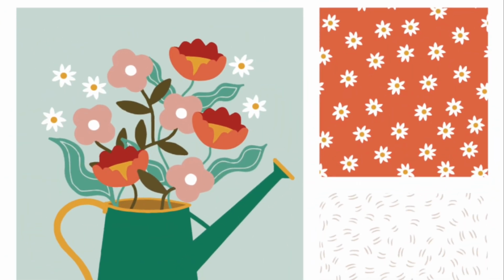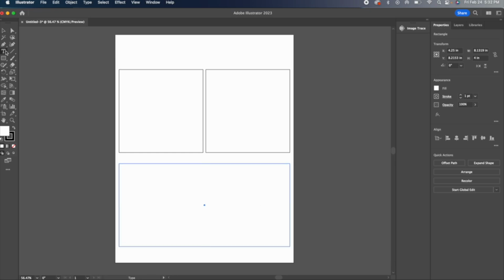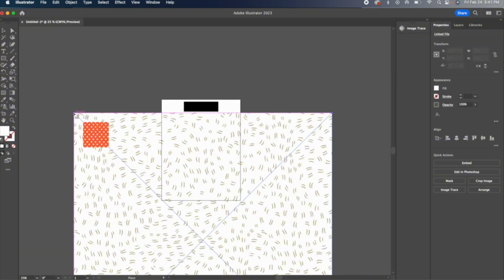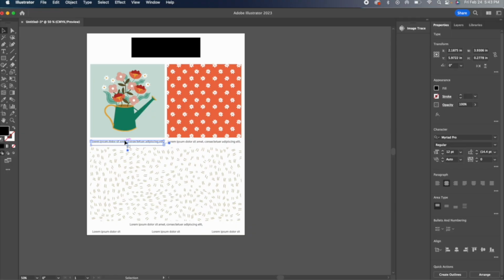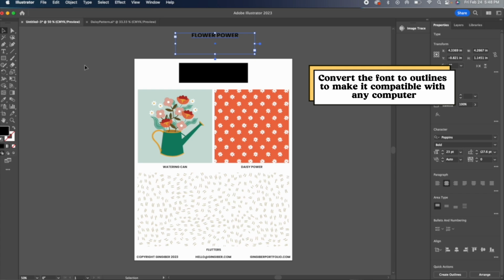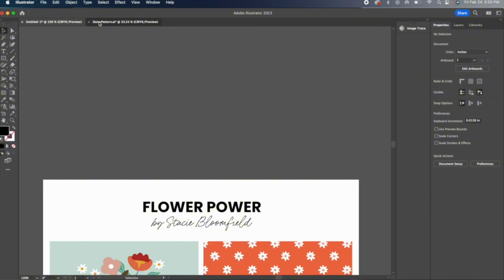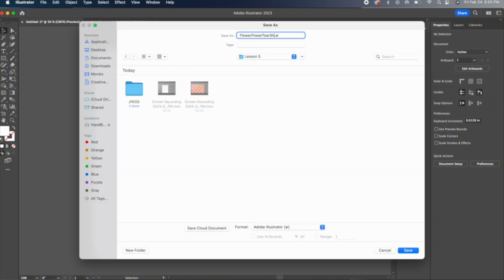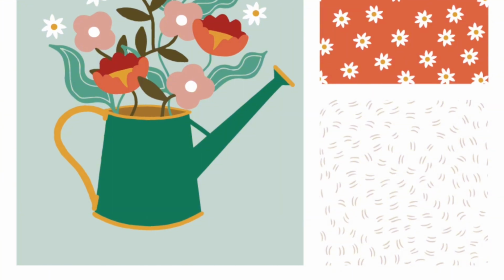Day 5: Create a Tear Sheet & Logo for Your Floral Art Collection | Flower Power Challenge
It’s the final day of the Flower Power 5-Day Challenge!
In this lesson, Stacie guides you through creating a professional tear sheet and mini logo in Adobe Illustrator to showcase your new floral art collection.

Then, design a simple logo using elements from your collection to tie it all together.

✨ In this video you’ll learn:
Tear sheet setup and dimensions in Illustrator
How to organize and label your artwork
Creating a logo using design elements
Saving and exporting as a PDF for clients or your website

This is the perfect final step to present your mini collection professionally!

Follow along on Instagram: @LeverageYourArt